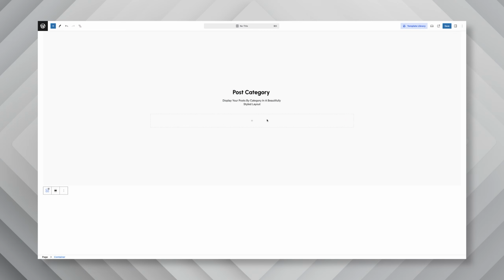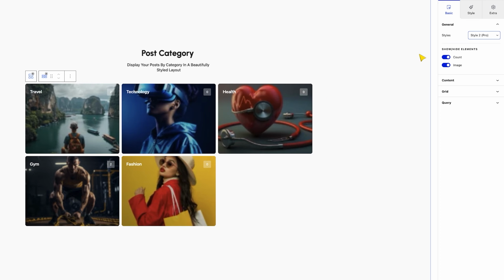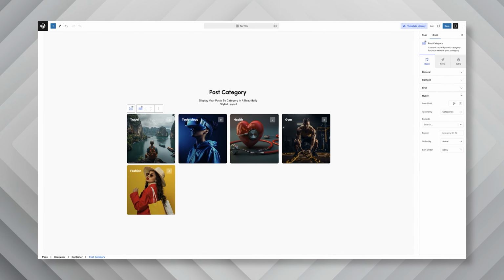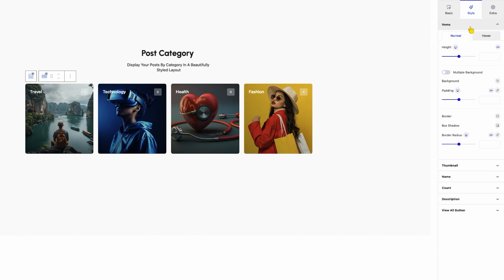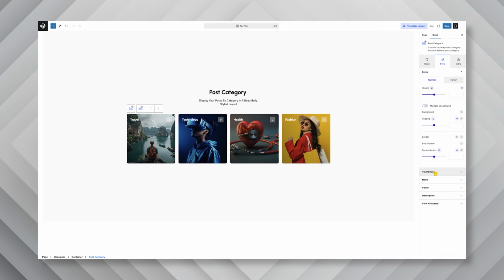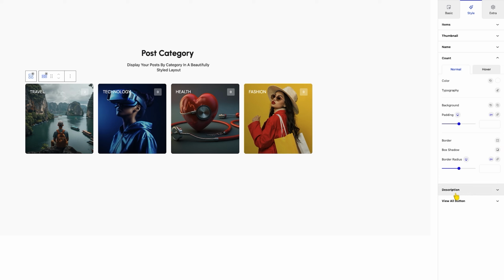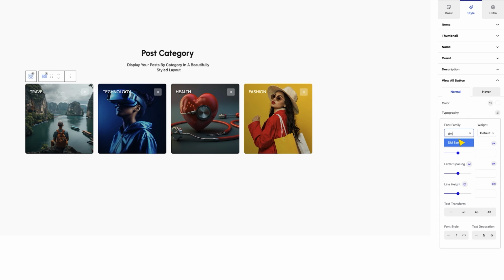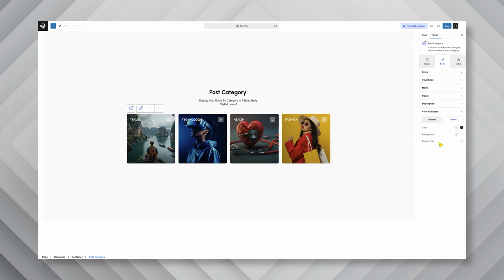Change Your Default Post Category to This Stylish One in WordPress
Hey! Want to give your WordPress post categories a fresh, stylish look?

In this video, I'll show you how to change your default post category style using the ZoloBlocks plugin. We’ll dive into some eye-catching designs, walk through easy customizations, and make your blog categories stand out.

Perfect for bloggers and content creators who want to take their site's design to the next level. Let’s make your WordPress post categories look amazing with ZoloBlocks!

Timestamps:
00:00 Introduction
00:39 Basic Part
01:52 Style Part
04:05 Demo
04:40 Conclusion